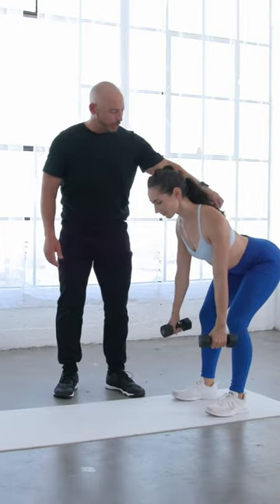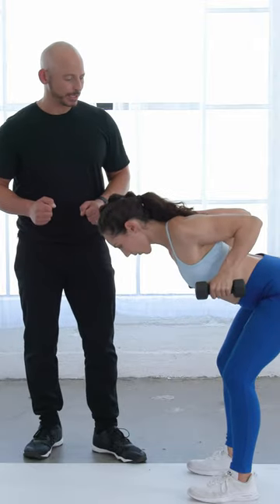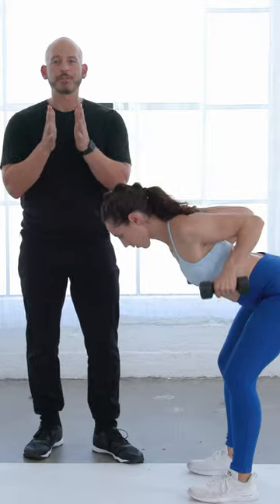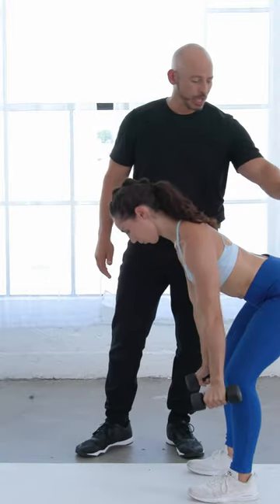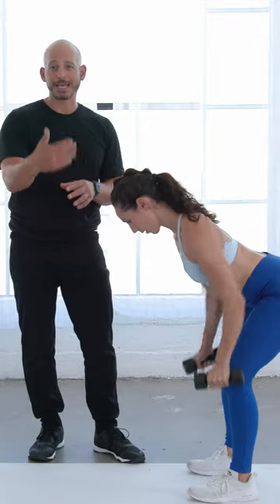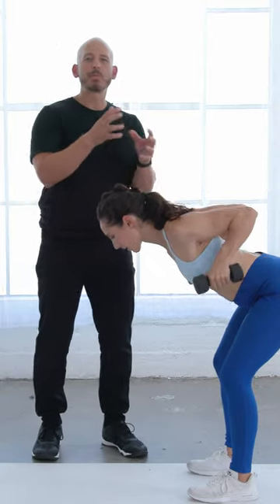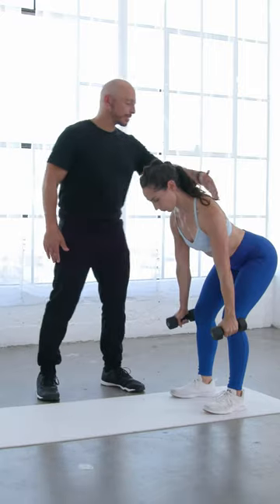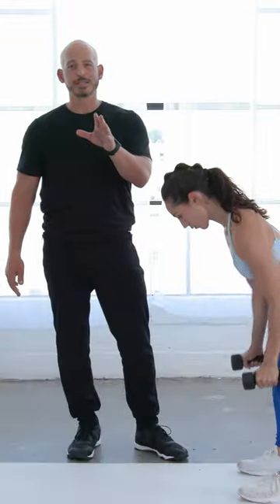How to do a Dumbbell Row